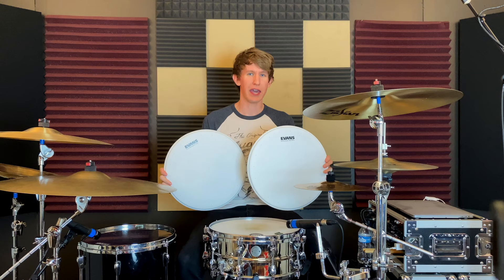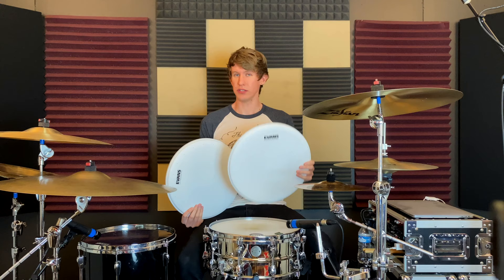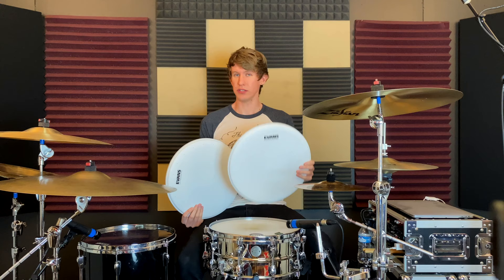Snare Heads! Evans Genera Dry vs HD Dry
I recently purchased a couple of new snare heads, and made a video showing the differences between the two! I bought the Evans Genera Dry, a one-ply head, and the Evans HD Dry, a two-ply head. I've used the HD dry on my maple snare for years with great results, but have been enjoying the sound of a one ply head on my brass snare, so I ended up getting them both to see which one I preferred.

Which one sticks out as the better sounding one to you?

If you have a song in need of some real drums, let's get in touch!

Equipment:
I play Tama Superstar drums with a 22” kick, 12”,14”, and 16” toms, and a Tama Starphonic Brass 14” snare. For cymbals, I use Zildjian 14” K Hats,  18” & 20” Medium Thin Crashes, a Sabian 21” AA Raw Bell Dry Ride, and a 18” Agazarian China cymbal.

Microphones:
Shure SM57s and SM58s: Snare top and bottom, 16” Floor tom
Sennheiser MD421: 12" Tom
Shure Beta 91A: Kick In
Shure Beta 52a: Kick Out
AKG C214’s: Overheads
*All running into a Focusrite Clarett 8pre and Saffire Pro 40 interface